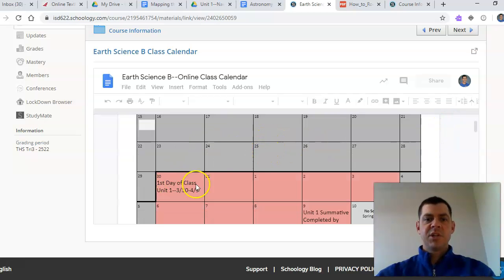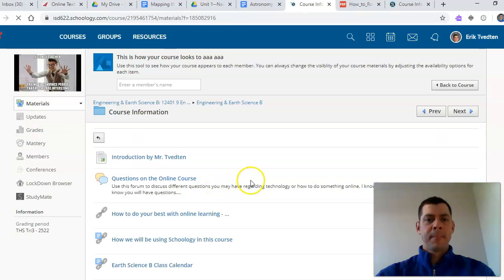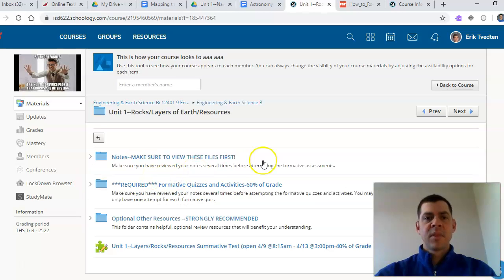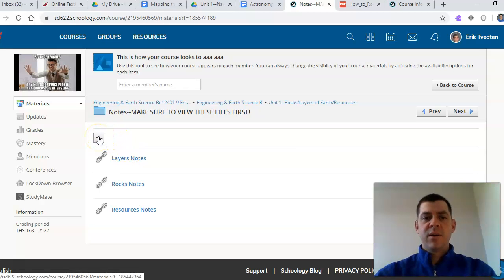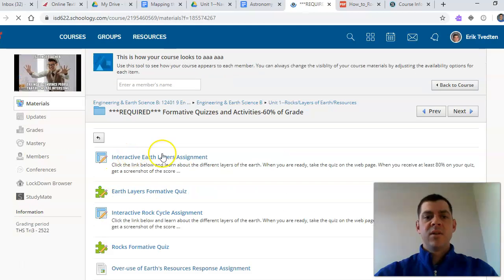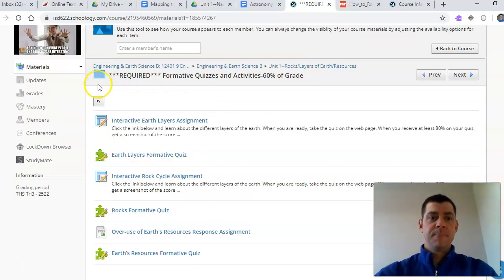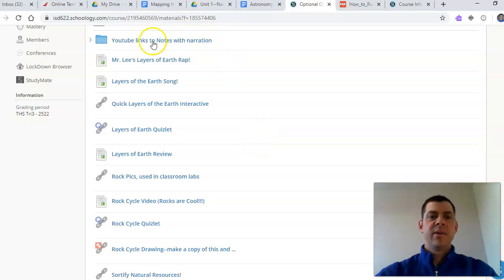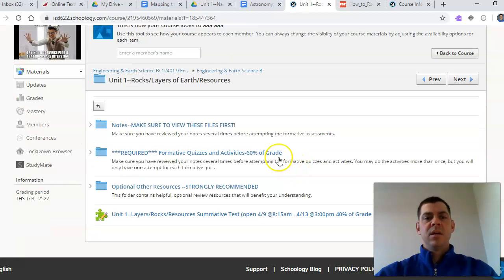How to Navigate Engineering and Earth Science B Online